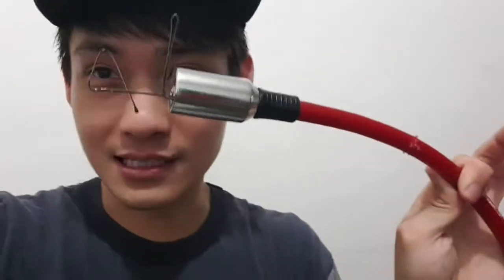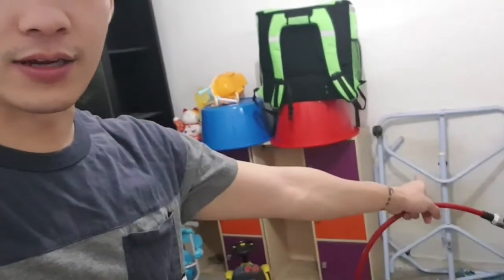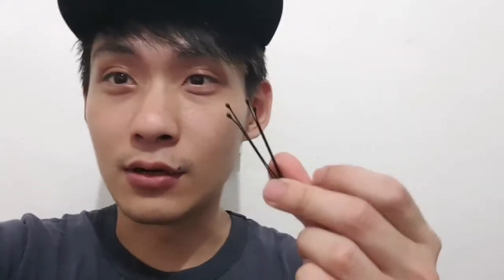I Pick A Bicycle Lock With Hairpins!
I pick a bicycle lock with hairpins. I lost my keys for my bicycle lock about 6plus months ago. So i tried ways to cut the lock but it didn't work. So i watch a how to pick lock video. And somehow managed to open my lock with hairpins!! So excited when i finally open it haha!!

Guys and Gals! I will be uploading daily content/video from now on. I want to go full time on youtube. Thankyou so much. I really appreciate it 😁❤